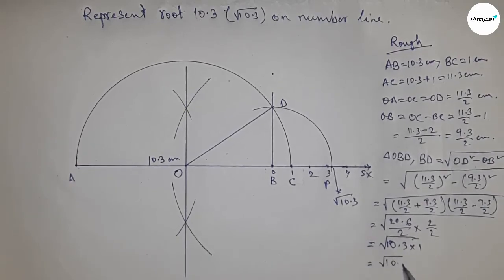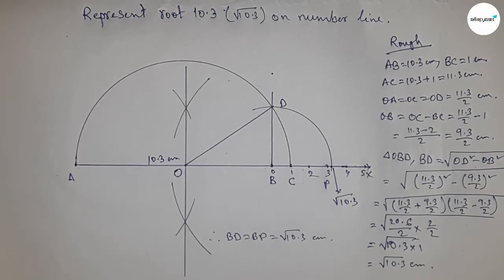How to represent root 10.3 on number line. locate root 10.3 on number line. shsirclasses.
In Easy Way how to represent root 10.3 on number line. locate root 10.3 on number line.